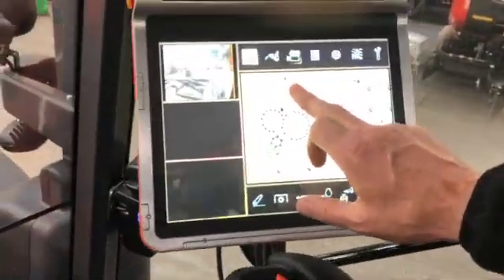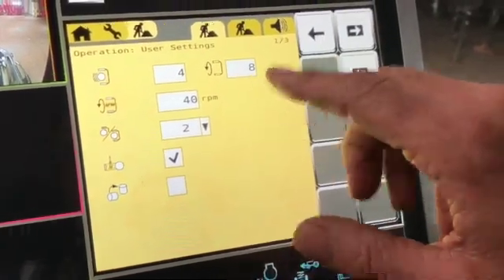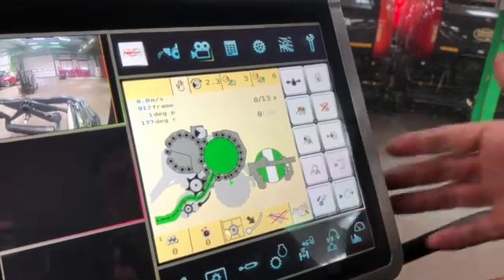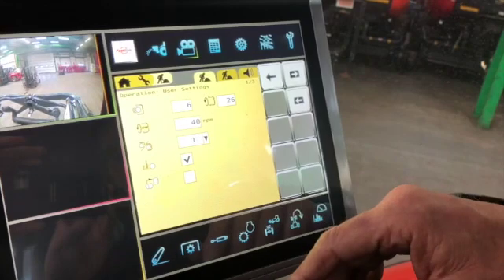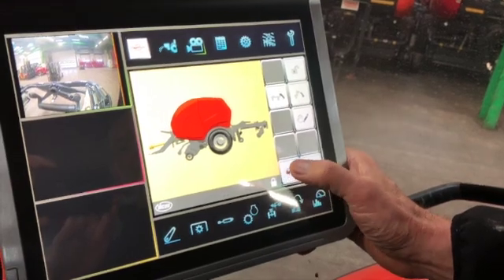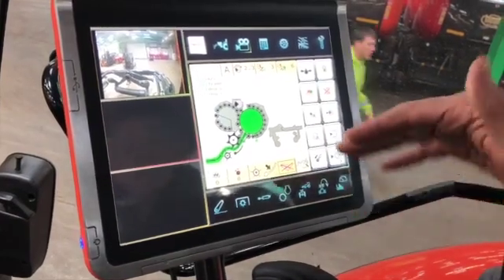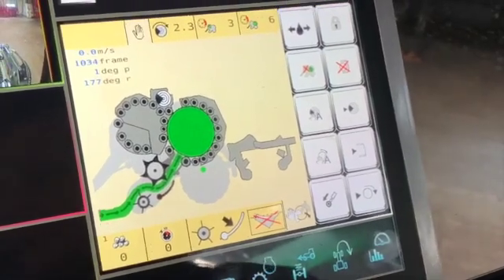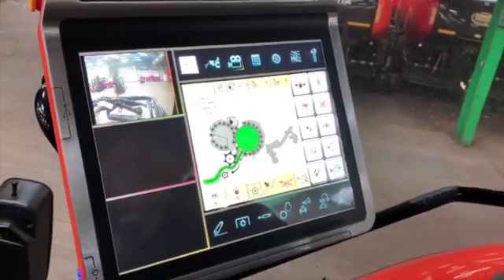Tutorial FastBale-Control Box and settings ( EN)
UK baler specialist Mike Howell talks through the control box and settings on the Vicon FastBale